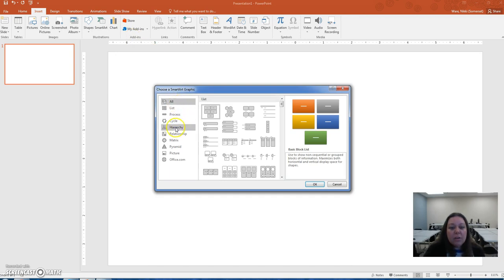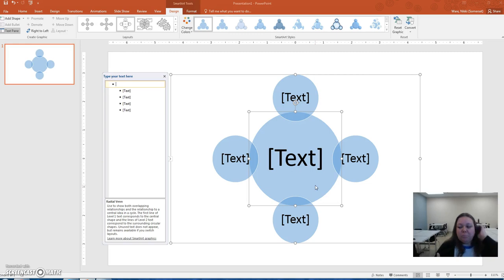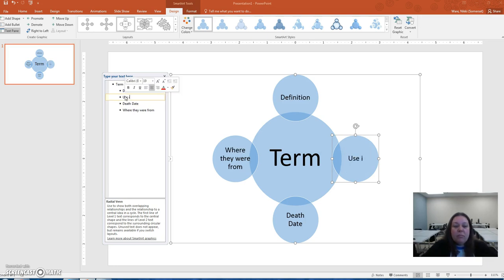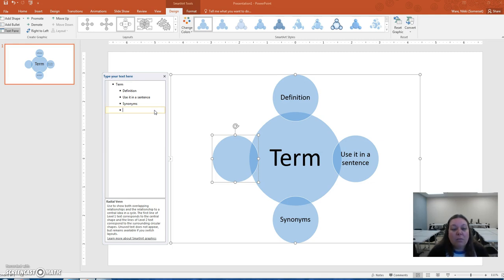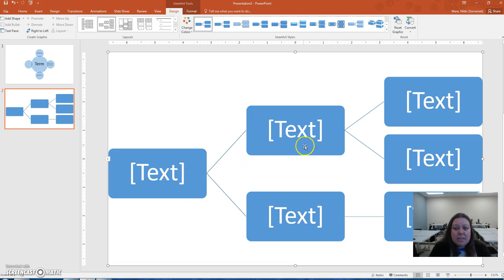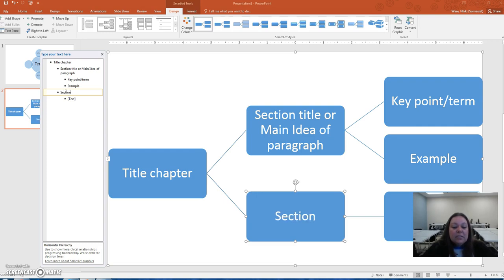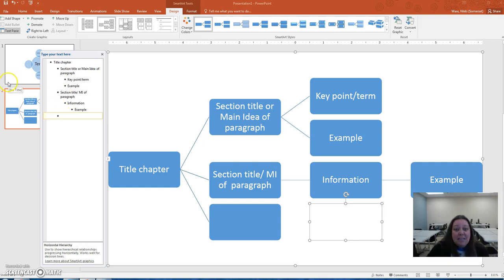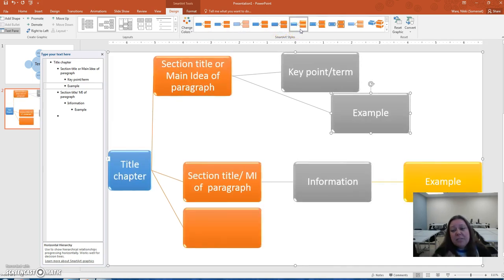Co Req Mind Map Assignments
This video explains how to create a mind map. This can be used for 2 different assignments in RDG 100 - Vocabulary & Visuals.